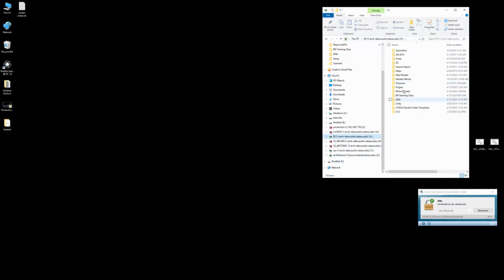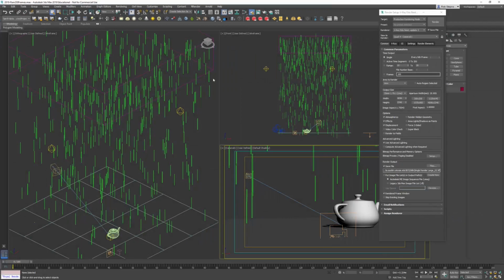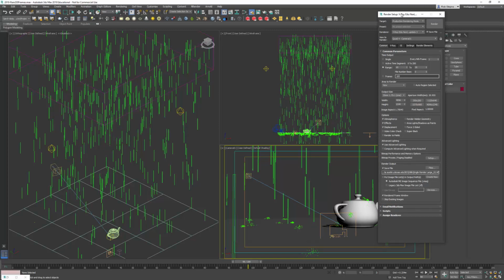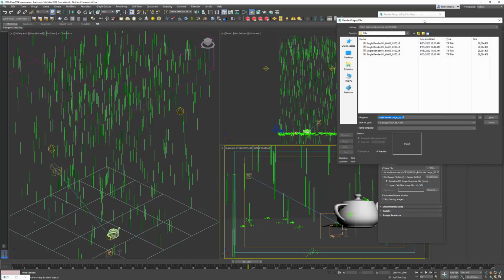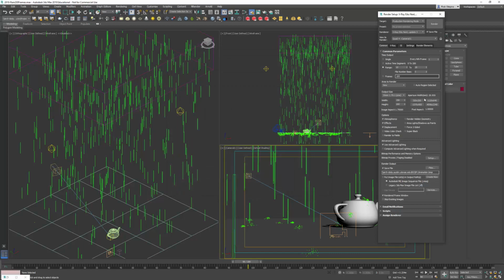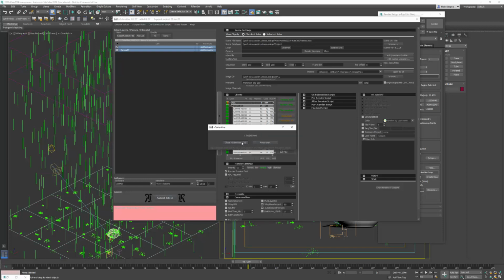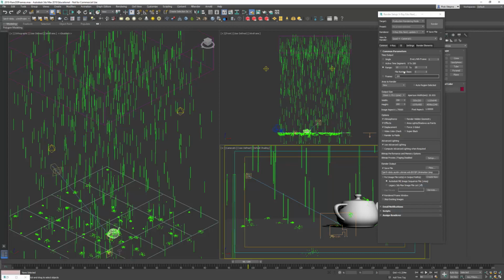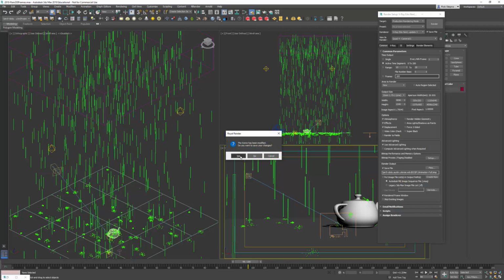UTSOA Render Farm Using the rrSubmitter 3Ds Max Plugin（Multiple Frame Animation)